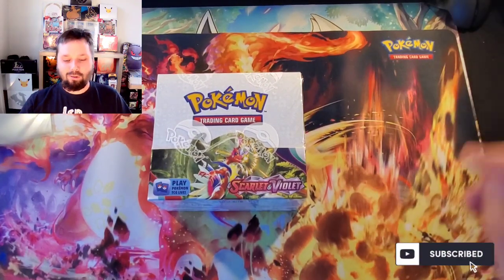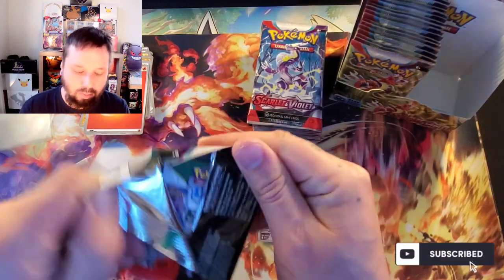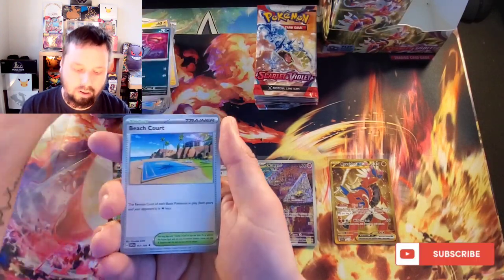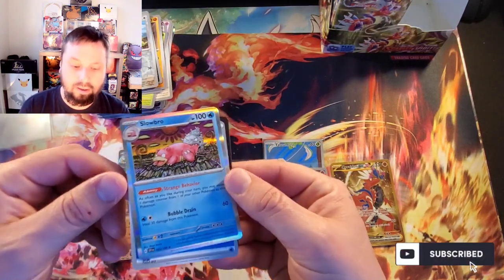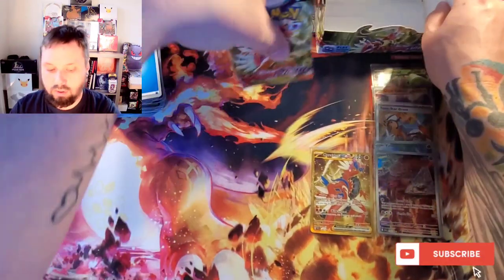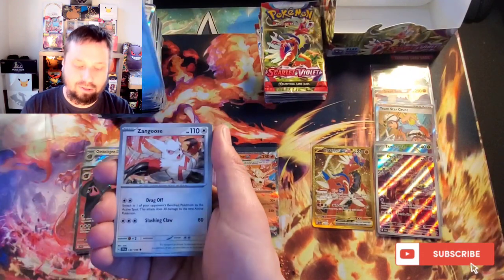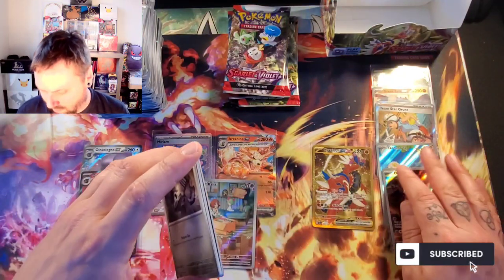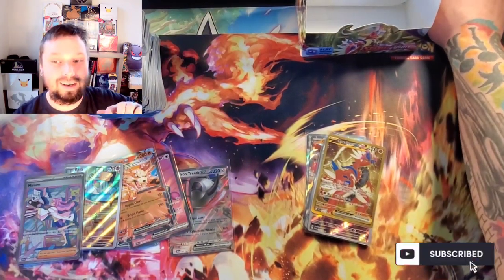Scarlet Violet Booster Box opening. I actually pulled the best card in the set on my first booster!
Opening a Scarlet Violet Booster Box... Did I actually pulled the best card in the set on my first booster box!?!?!